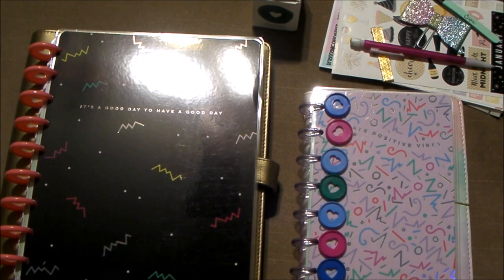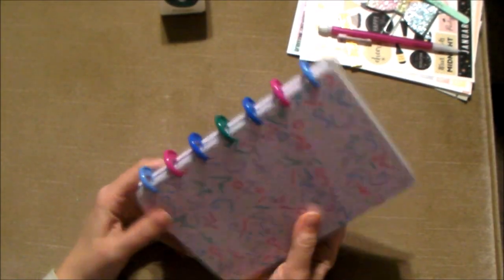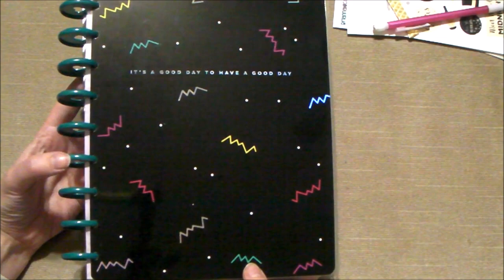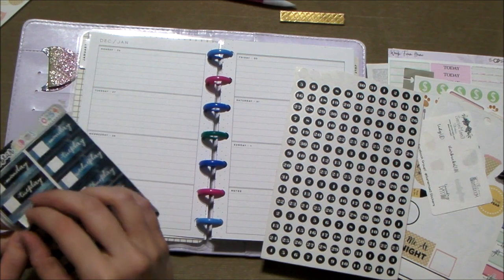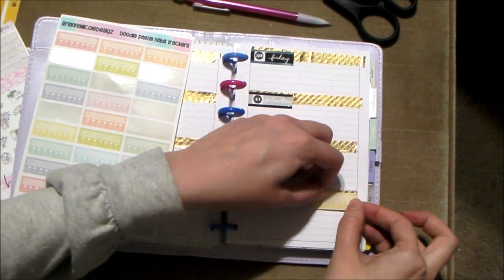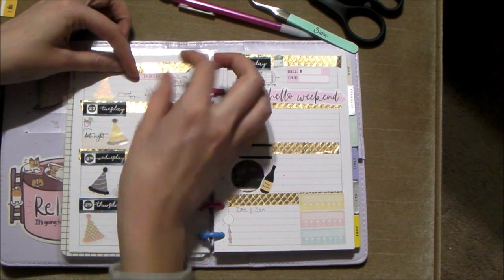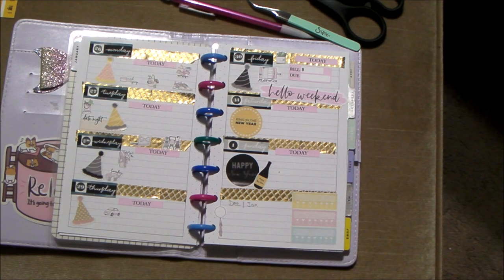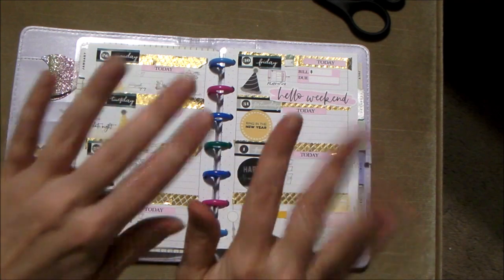2023 Planner Setup || Classic & Mini & Plan with Me || Callie Curiosity